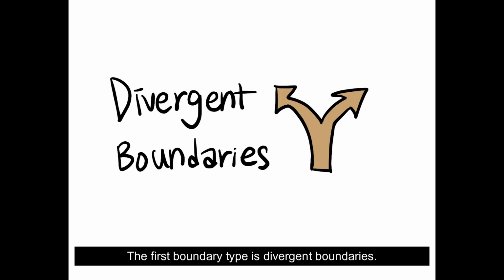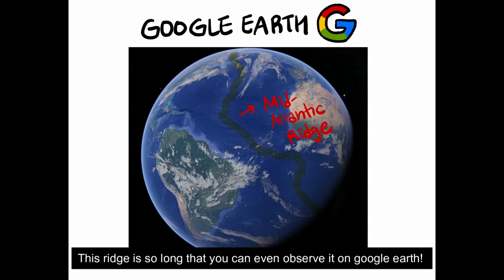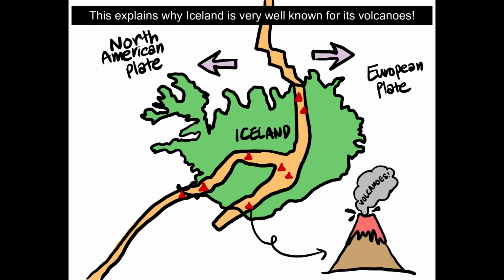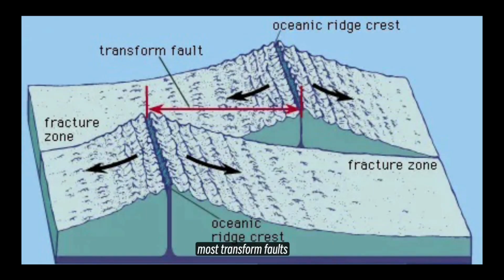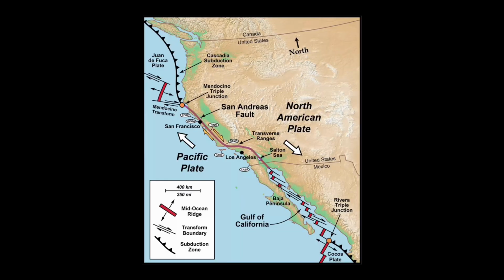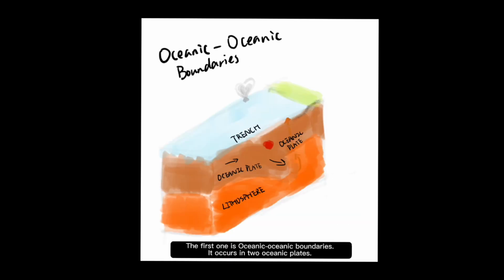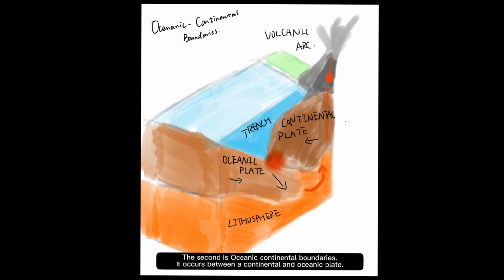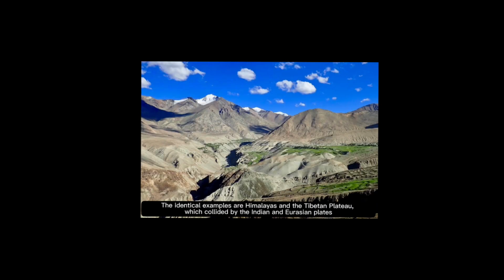Three types of tectonic boundaries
We will introduce diverge, converge, and transform boundaries by using photos and cartoons we draw.